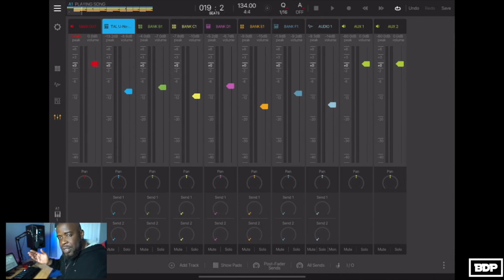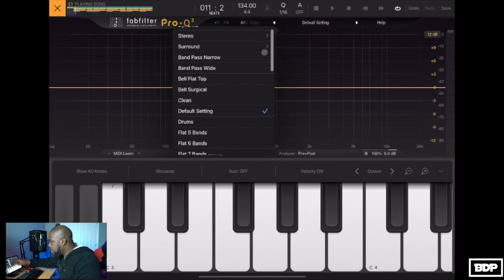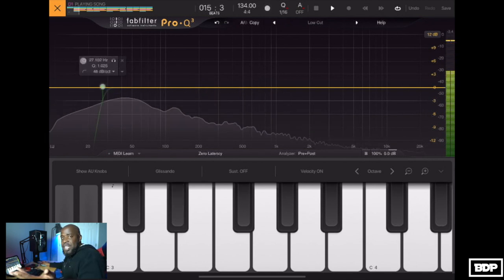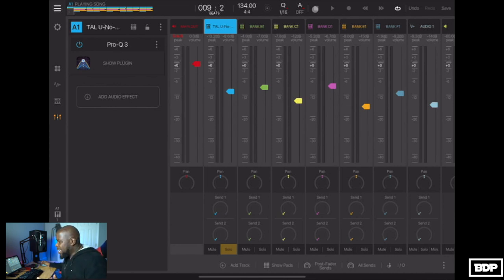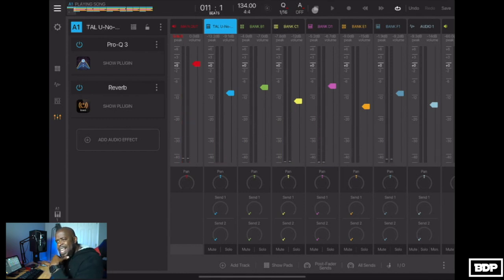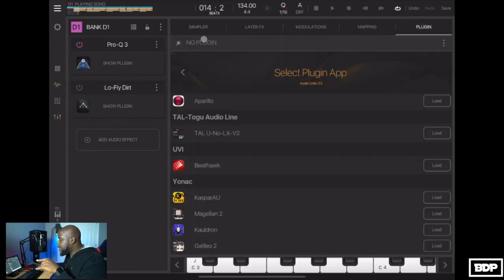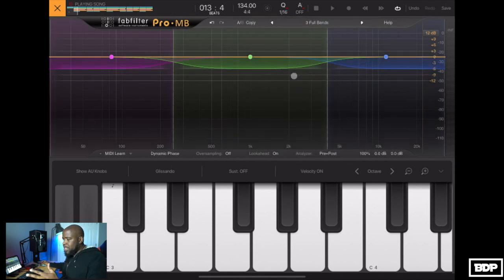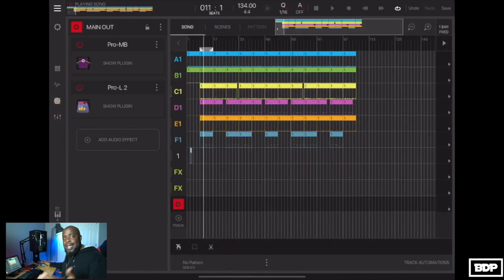How I Mix My Beats In Beatmaker 3